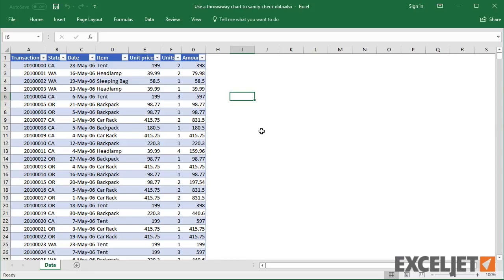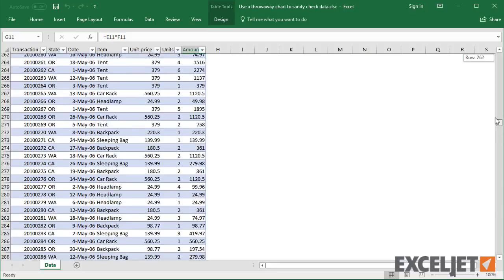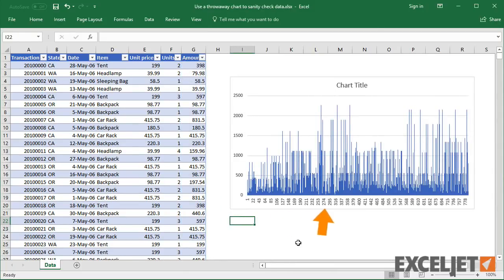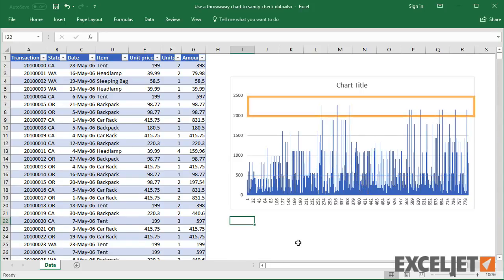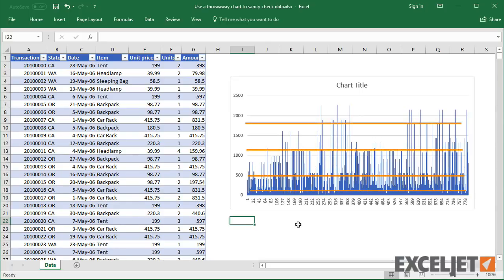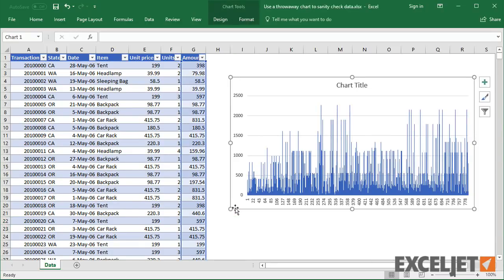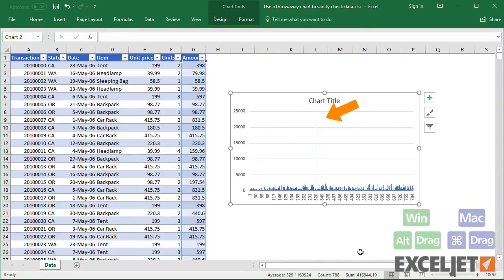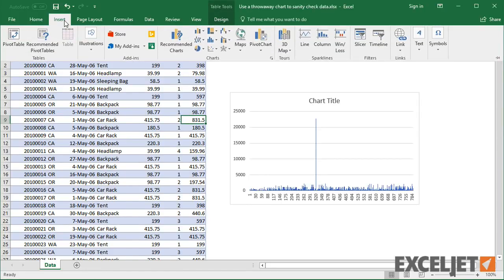Use a throwaway chart to sanity check data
In most cases, you'll want to take time to build clean, uncluttered charts that are easy to read. However, a quick, messy chart is a great way to "sanity check" unfamiliar data. A chart can show you patterns and outliers almost instantly. It can even show when data has been faked. Best of all, you get all of this with almost no effort.